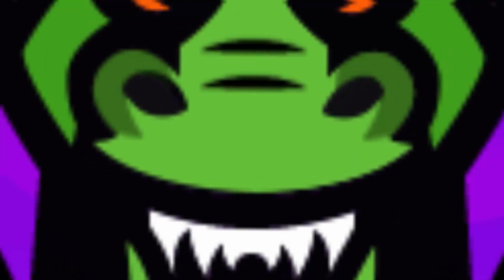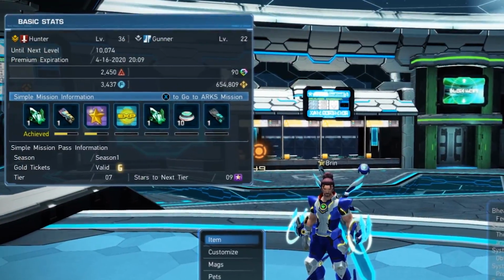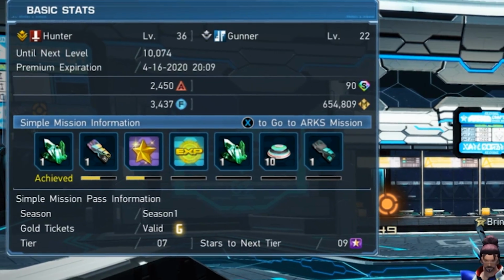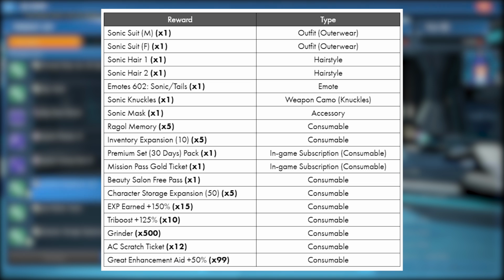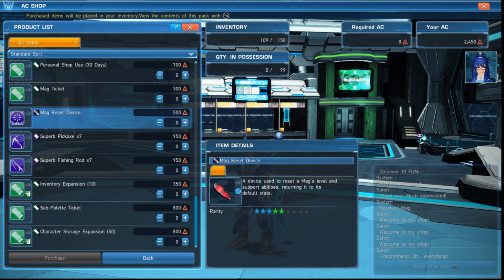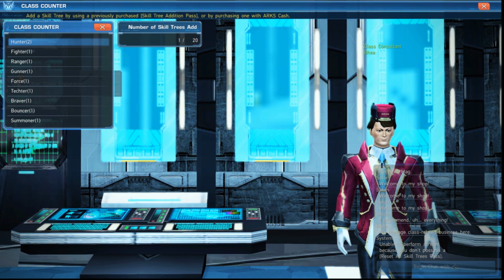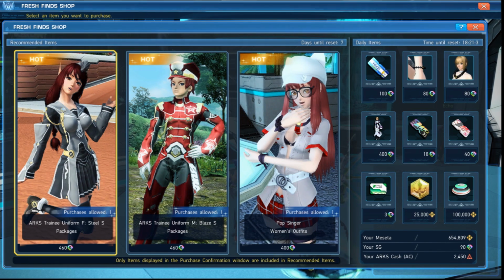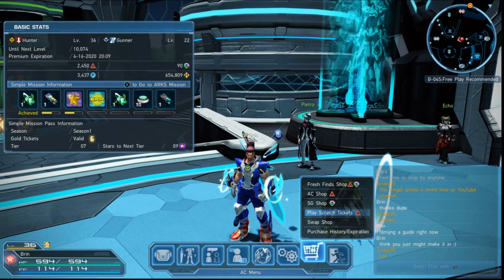PSO2 Buyers Guide | New Player Guides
PSO2 Buyers Guide | New Player Guides | Ginger Prime Gaming

What should you buy in Phantasy Star Online 2, what's the best value and best use of your money? Here in our PSO2 Buyers guide, we break down the costs with Arks Cash, Star Gems, Fun Points, and more. What is Arks Cash, what are star gems, is the Sonic Collaboration Edition worth it?

Ginger Prime is a Video Game Channel that loves to talk about Video Games. Here you will find a focus on ARPGs (Action RPGs) like PSO2 (Phantasy Star Online 2), Anthem, Outriders, and more multiplayer RPGs that I'm excited to share. This channel will focus in on news and guides, so if you need any help, just let me know.